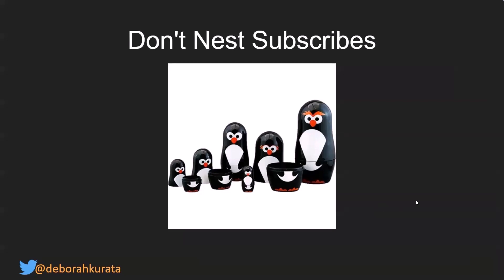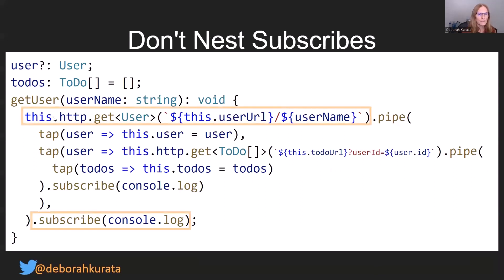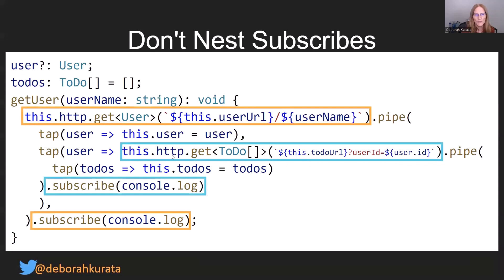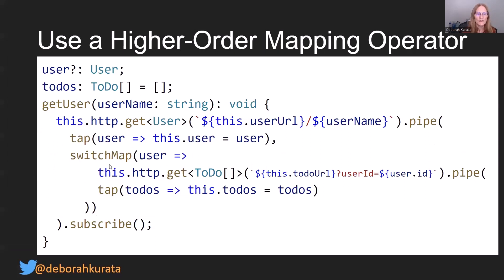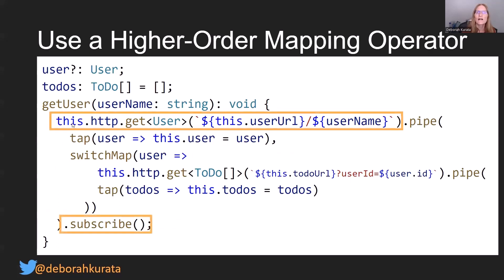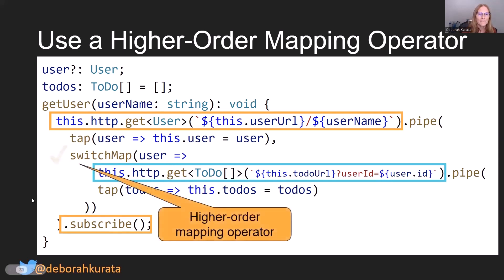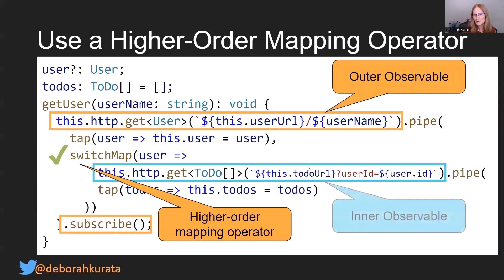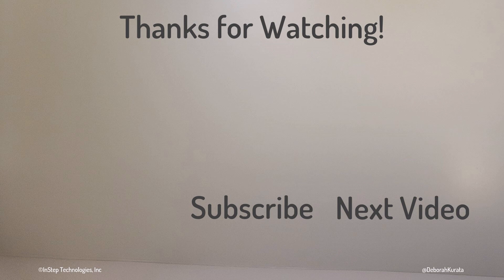TIP: Don't nest RxJS subscriptions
Angular/RxJS Quick Take: Don't nest RxJS subscriptions.

Why?
- It is difficult to unsubscribe from each subscription
- It's more difficult to read and debug
- Error handling is more difficult